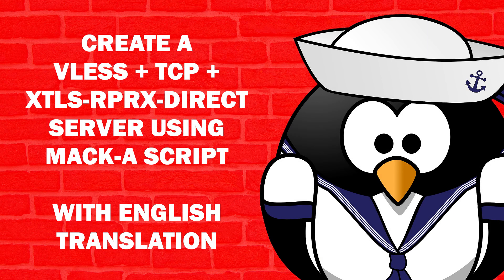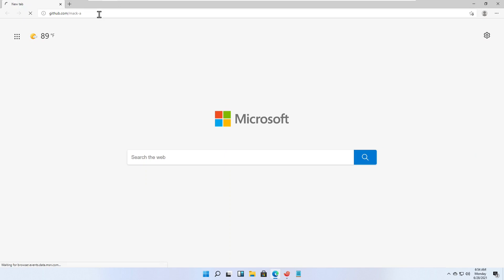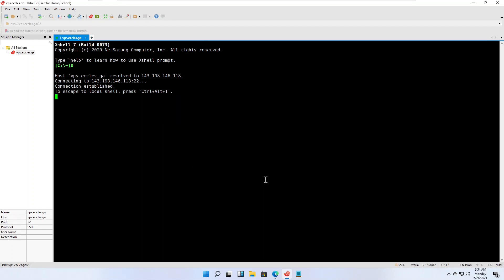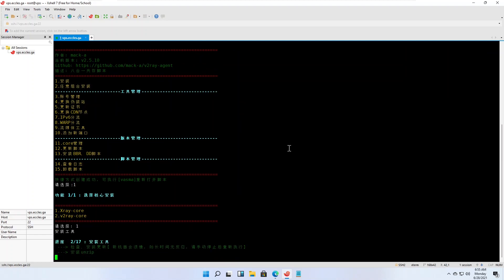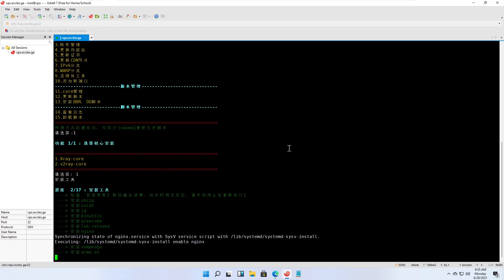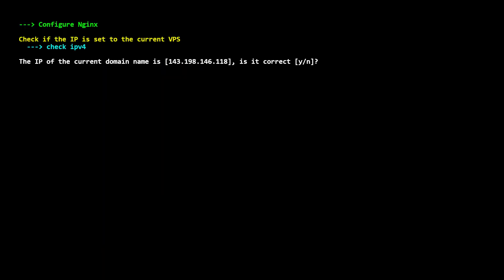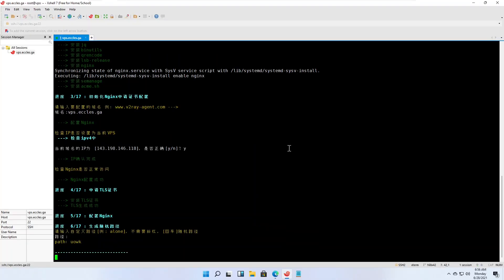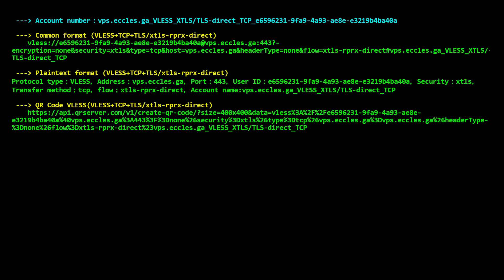Create a VLESS + TCP + xtls-rprx-direct Server Using Mack-A Script with English translation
This video demonstrates creating a VLESS + TCP + xtls-rprx-direct server on Ubuntu using the install script

The VPS in this demo came from DigitalOcean. The domain name came from Freenom. The SSH client was XSHELL 7.